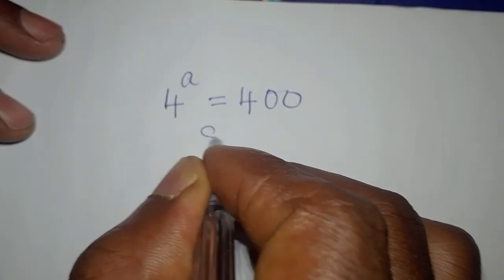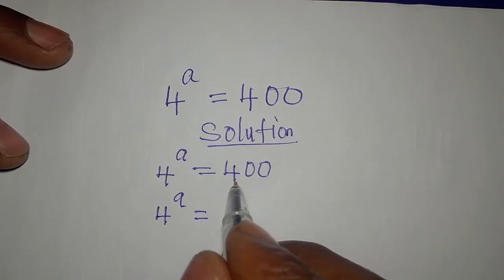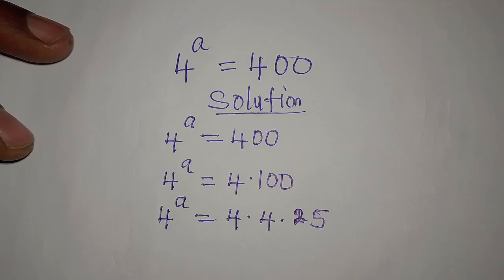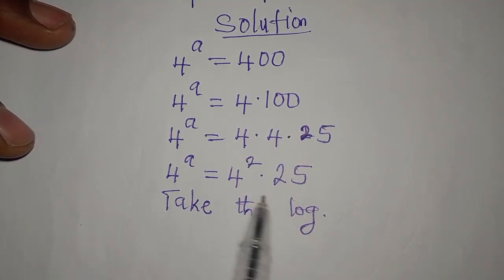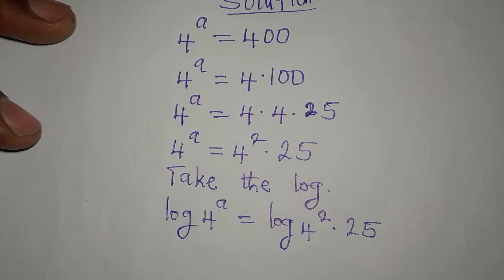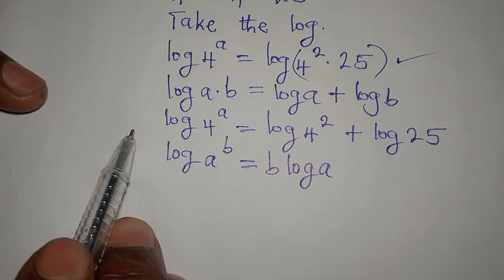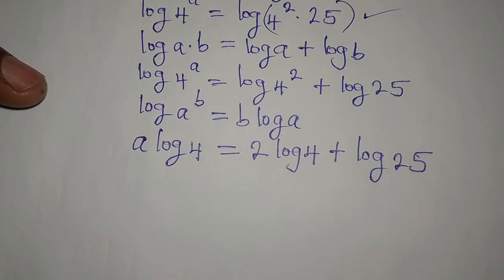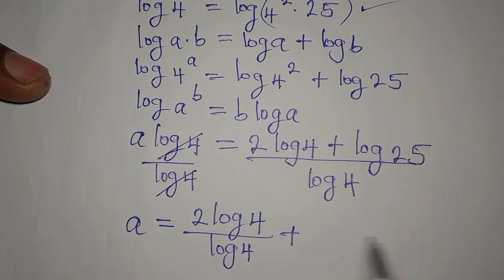Why I Solved This Question Almost 10 Minutes | Olympiad Mathematics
This is beautifully solved for you guys 🙂